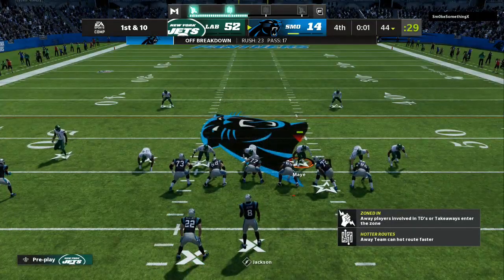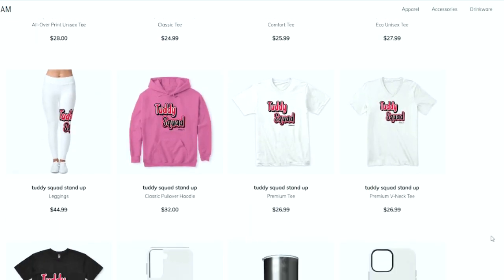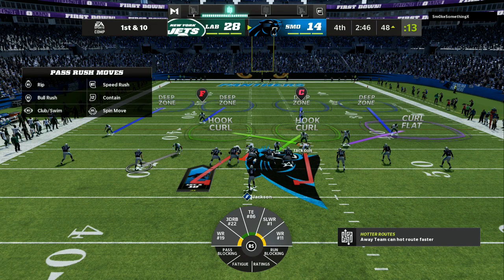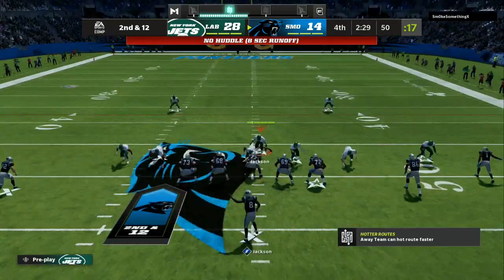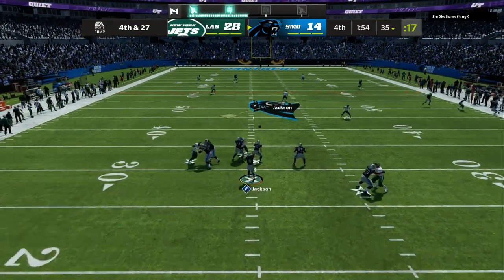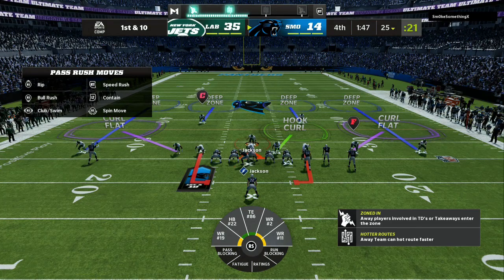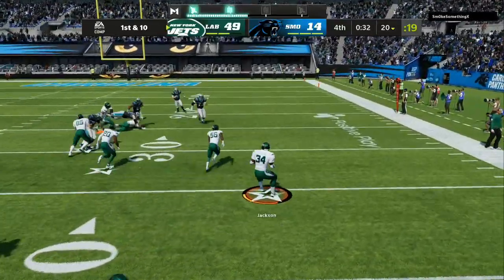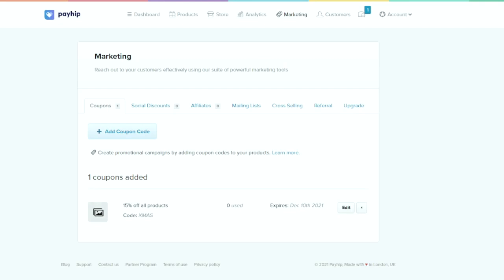INSANE Lockdown DEFENSE! MADDEN 22 best run and pass defense